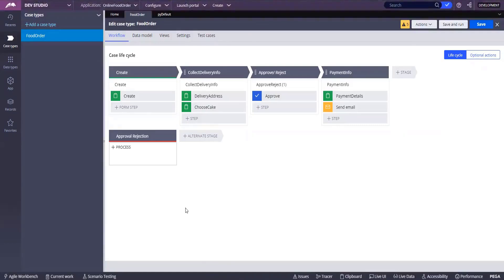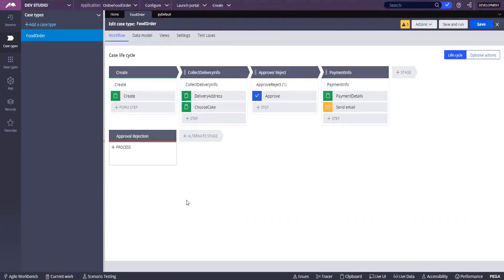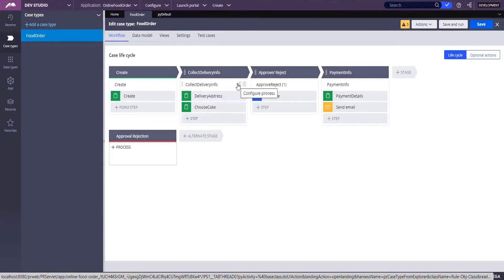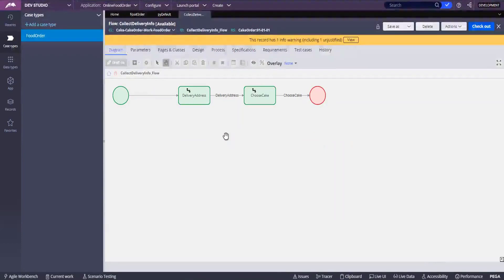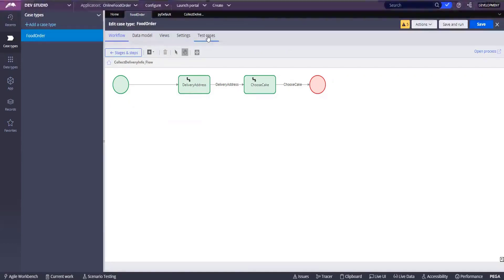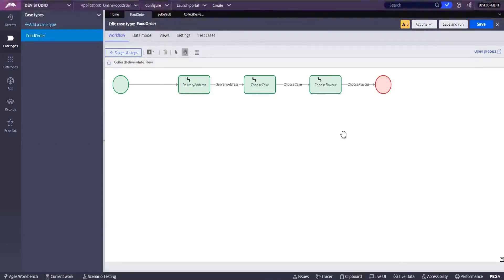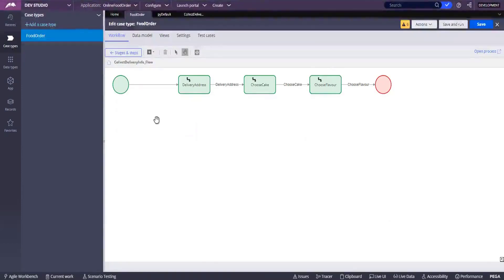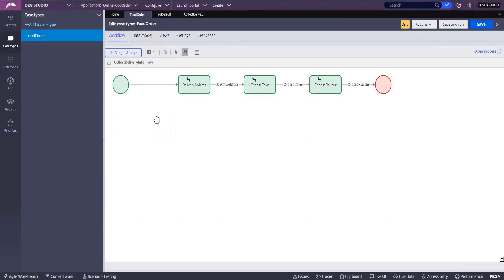Life Cycle Design Phase in Pega | Pega Creator | Pega Online Training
Welcome to our Pega Online Training series!.
Pega The following is a summary of the text

1. The speaker is discussing the design phase of an application life cycle where the focus is on the high-level overview.
2. The back-end flow of a life cycle is equivalent to a process flow. This process flow will also be modified whenever any changes are made to the life cycle background.
3. The speaker is emphasizing the importance of the developer understanding the flow-level things and the business defining these things.
4. The flow-level elements in a life cycle are created by the system and not by the developer.
5. If a change is made to a life cycle background this change will reflect in the process flow.
6. If a new step is added to a flow without the life cycle this change will be missed.
7. If a change is made directly to a flow the ability to make changes to the life cycle will be lost.
8. It is important to make changes to the life cycle from the flow level on the flow level rather than directly on the flow.
9. The speaker has discussed the creation of an application and the basic features of the application such as the class structure and table mapping.
10. The speaker has also discussed the operator ID access to the application and the configuration of the application case life cycle with the flow being created automatically based on this configuration.